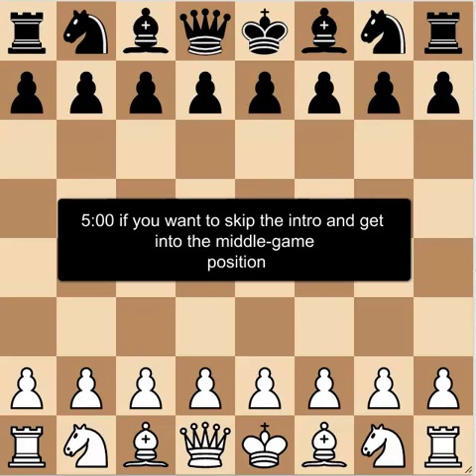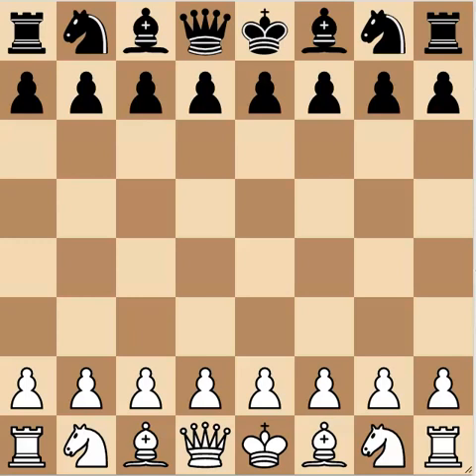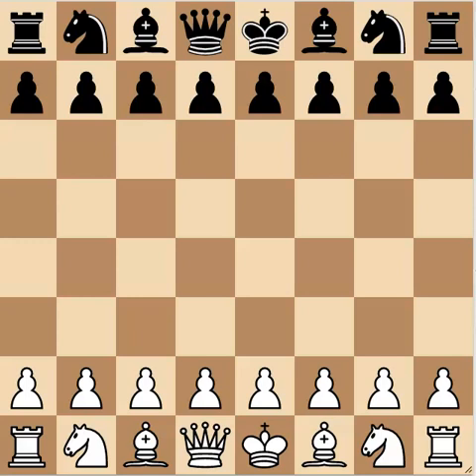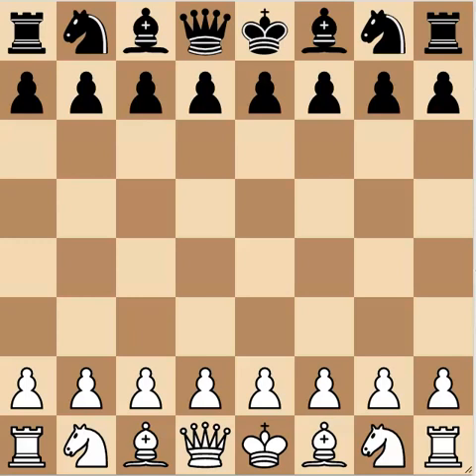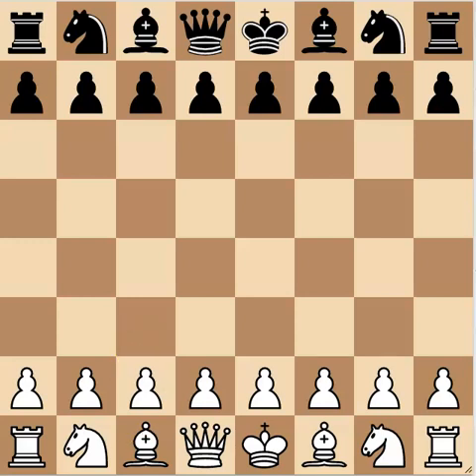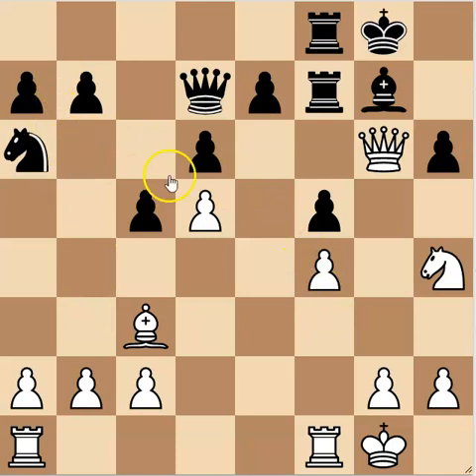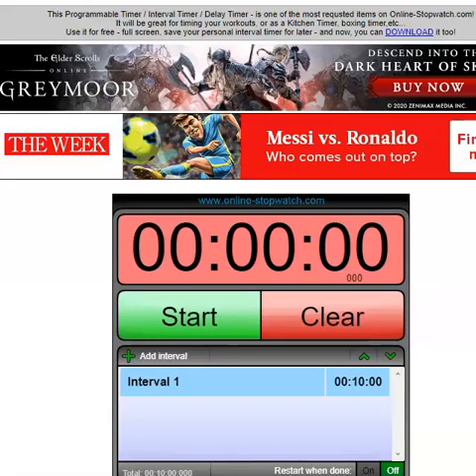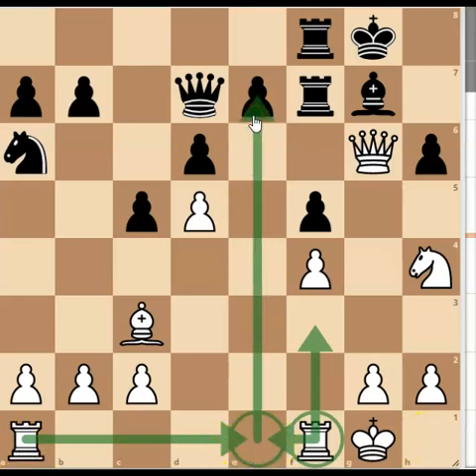Middle-game Training episode 1#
Doing some Middle-game training with the 1st American congress. Here I spend 10 minutes looking at a position and working out what is the best move to play is